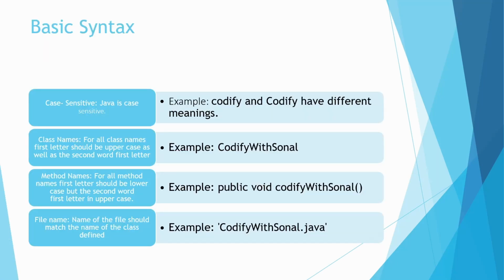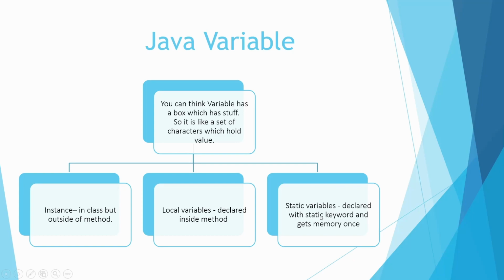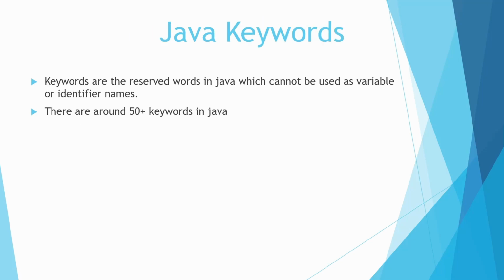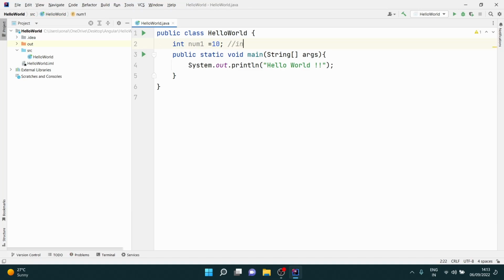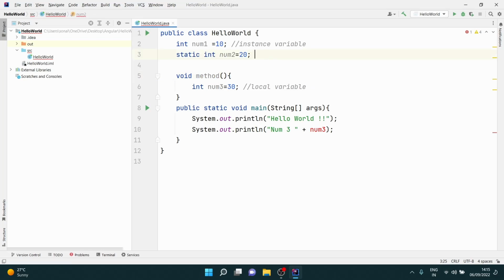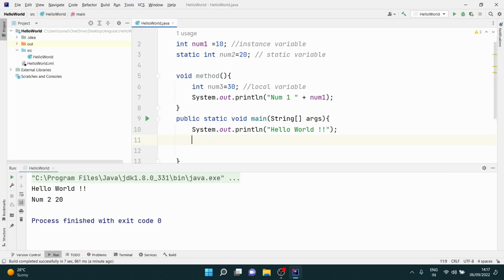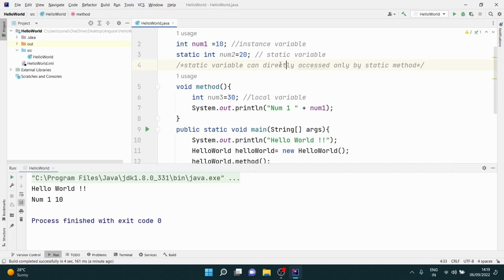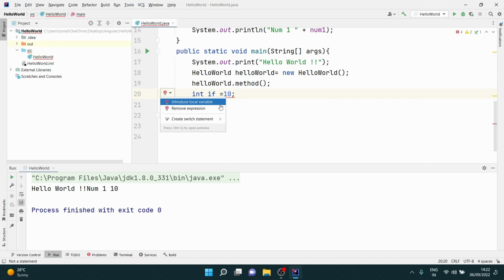Java Basic Syntax Explanation | Java Tutorials | Java tutorial for Beginners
Java is one of the best programming language to learn.
In this video, I am explaining the java basics and demonstrating the same.
Covering the topics such as Java Variables, Java Modifiers, Java Keywords and Comments in Java.